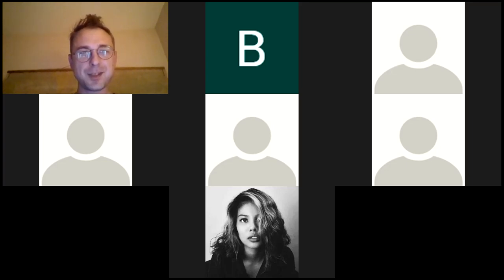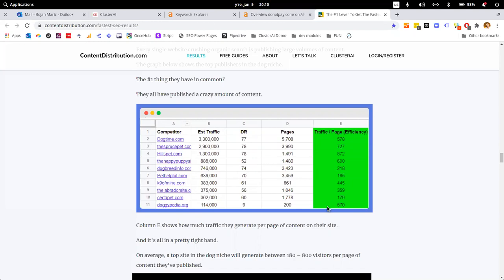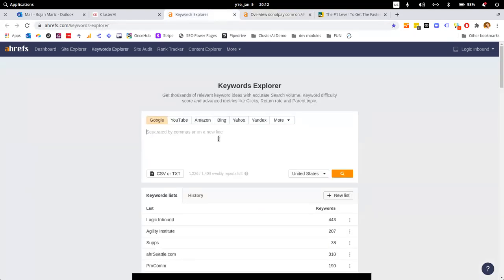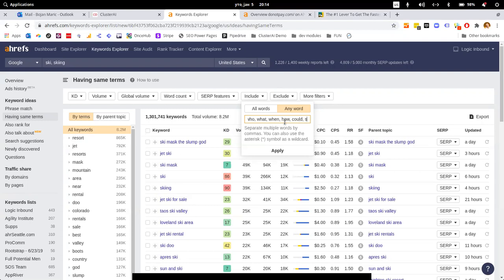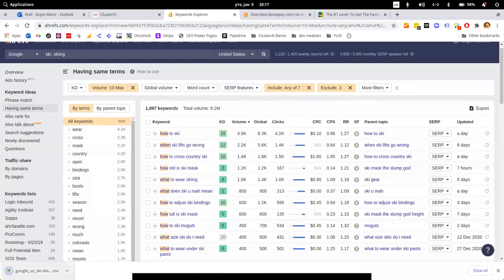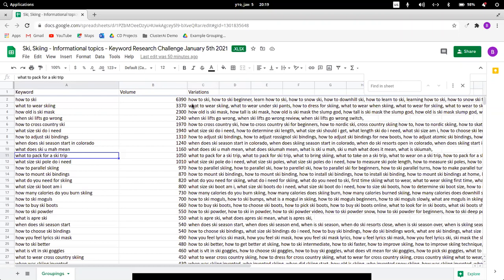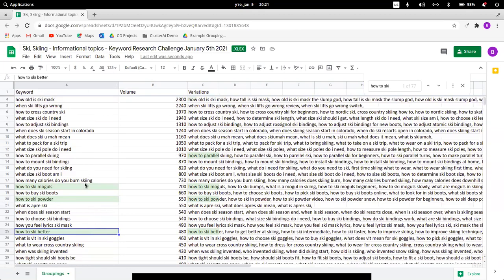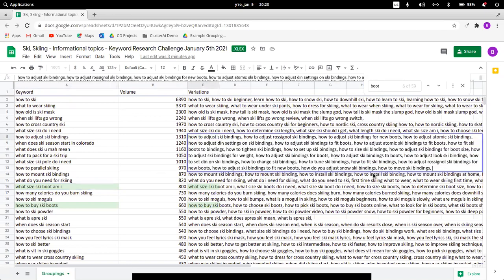How to Nail Keyword Research in 15 Minutes [Skiing Niche]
Automate keyword research using data from Google to make keyword decisions.

✔️ Perfect keyword research at any experience level
✔️ Delegate keyword research to less experienced team members
✔️ Save dozens and hundreds of hours creating SOPs, training, giving feedback
✔️ Create a consistent deliverable
regardless of which team member performs the work

In this live session, we're going to be developing a year+ content calendar around 'skiing'.

In 15 minutes we'll have:

✔️ Every page of content we need to create to rank for all of the ways people search for 'skiing'
✔️ A list of every variation we should include in the content, headings, and URL
✔️ The total search volume of the main KW + all variations on a particular page
✔️ Ability to forecast ROI and costs